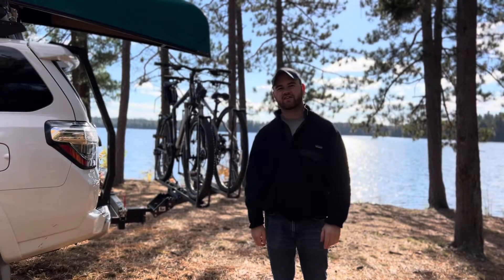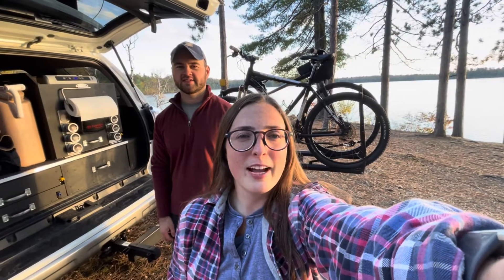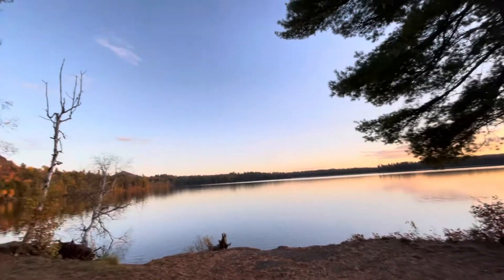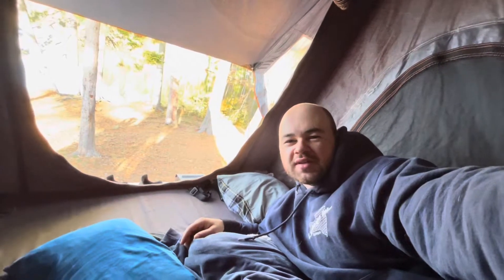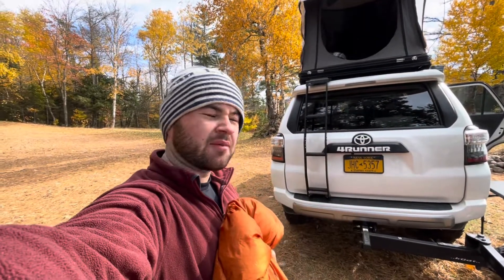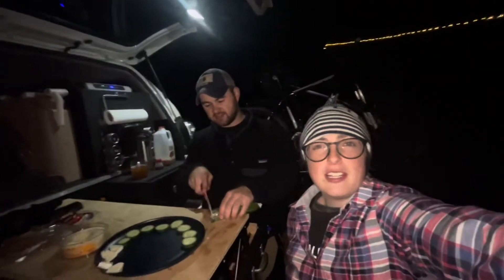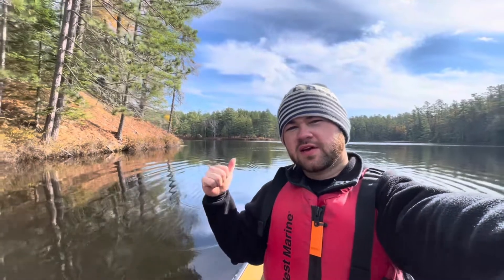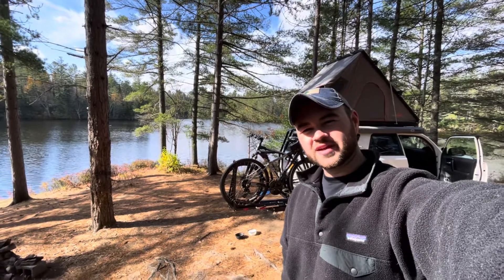Adirondack Lakefront 4Runner Camping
We headed north to our favorite lakeside spot where you’re surrounded by water. Any weekend camping is a weekend well spent!

Water Can Build!